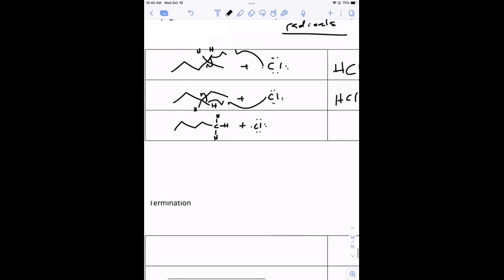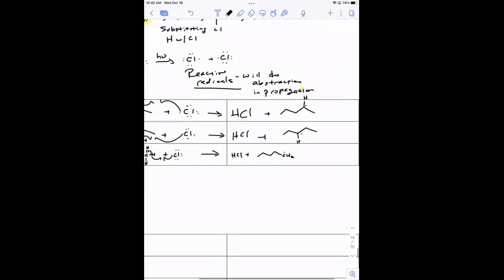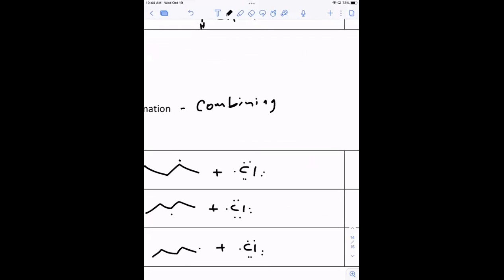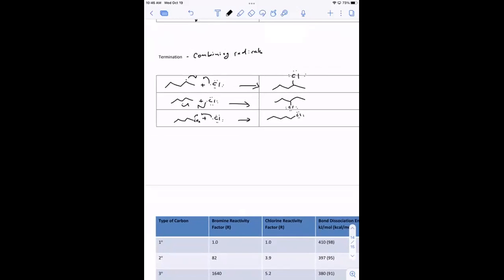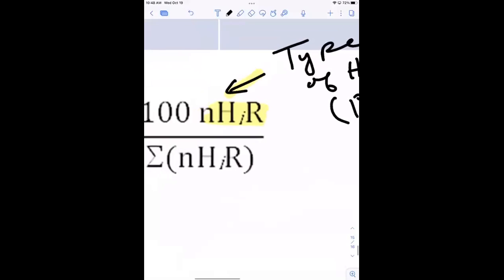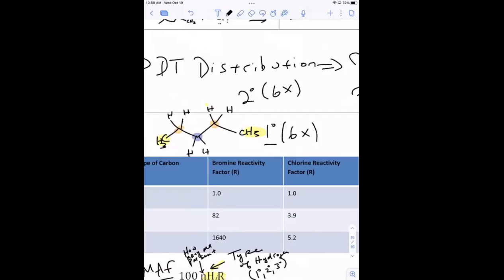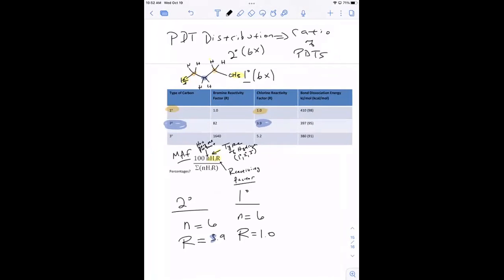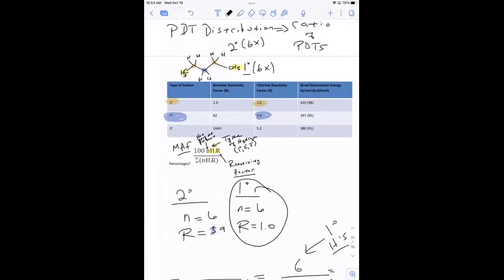CHEM 320-02 10-19-22 Radical Substitution